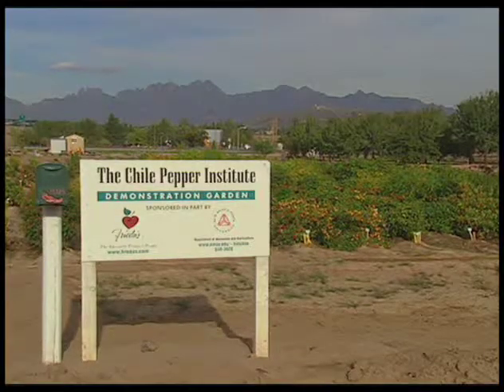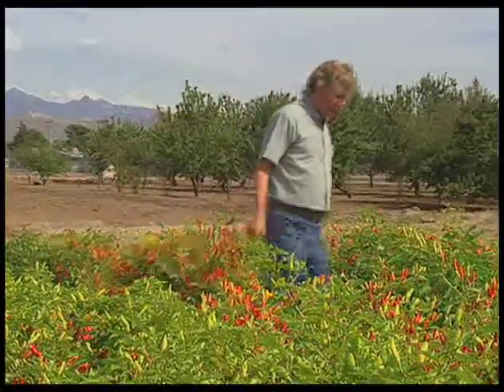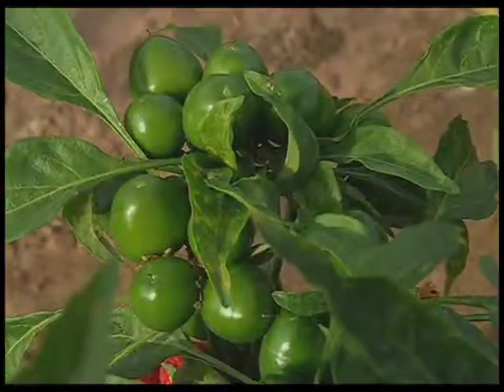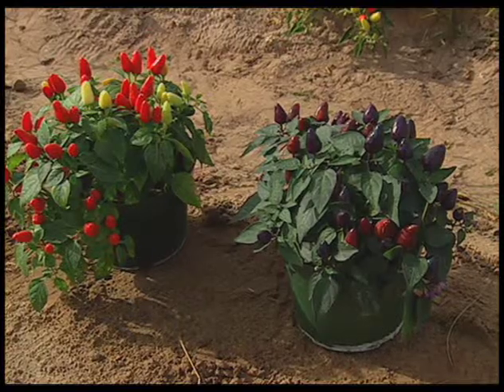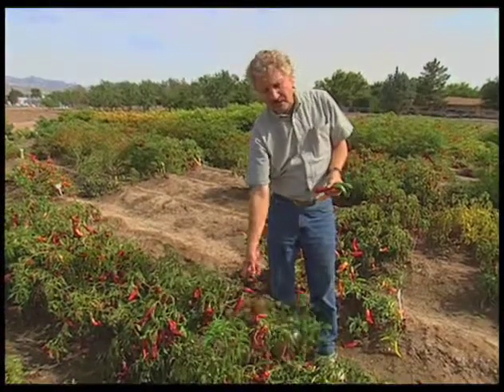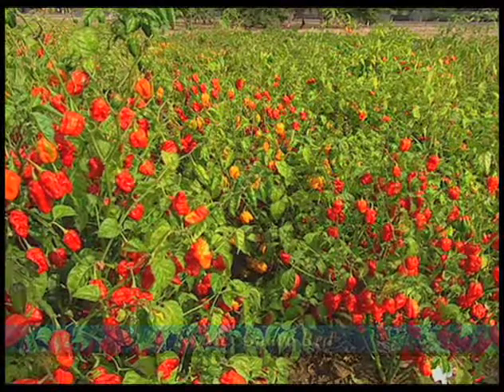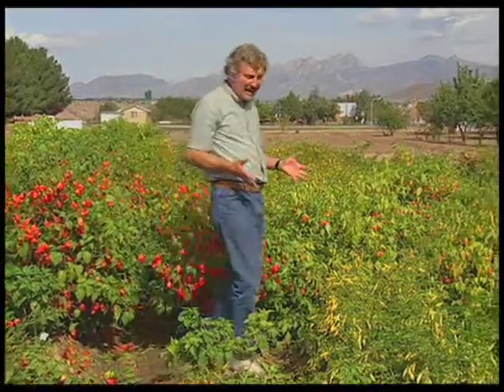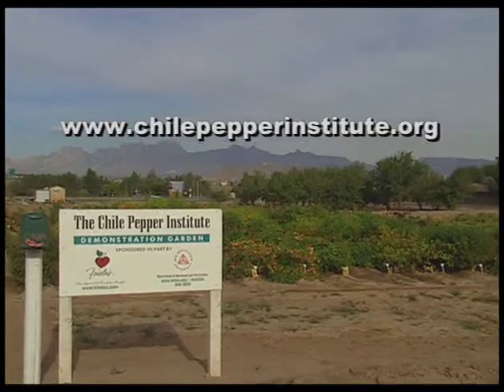How To Choose A Chile Variety To Grow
Dr. Paul Bosland gives us a tour of the different chile varieties that can be grown in the southwest.